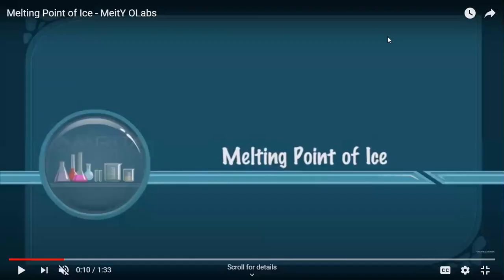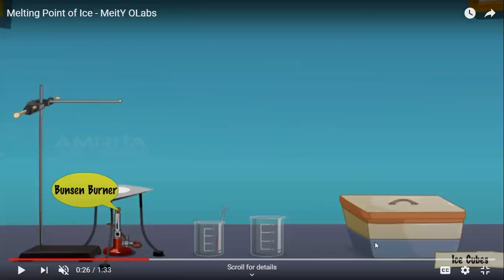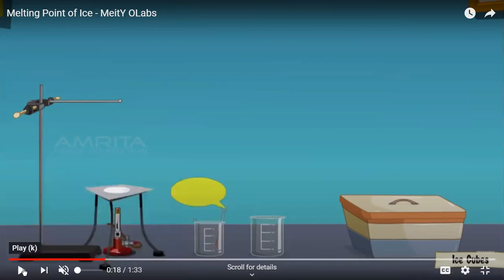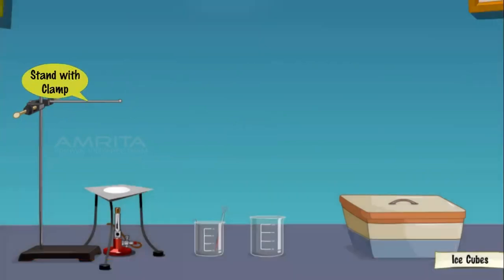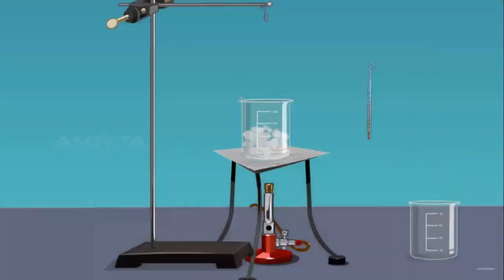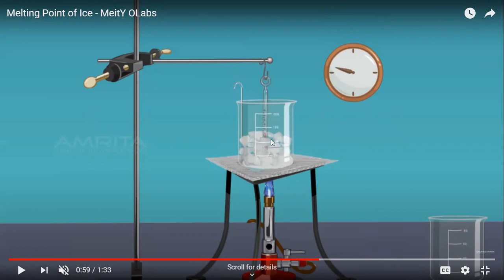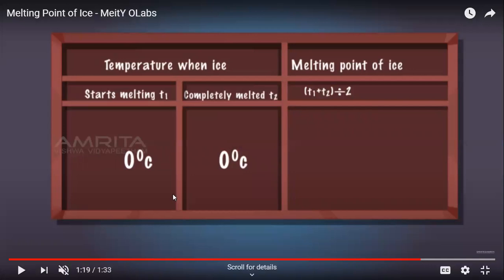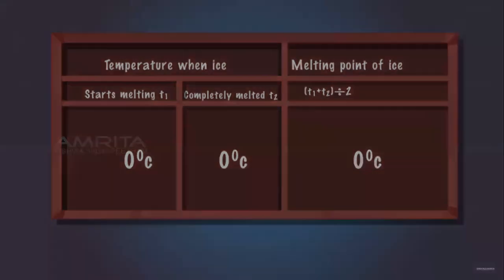To determine melting point of ice -IX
In this video we will learn how to determine the melting point of ice and what is the use of stirrer in this experiment.
It will help you to understand how the process takes place in lab